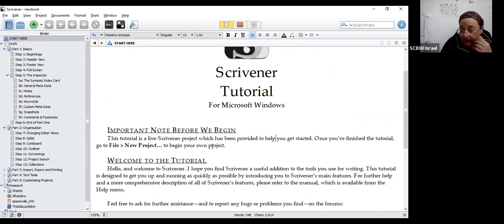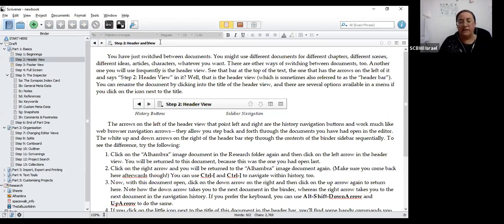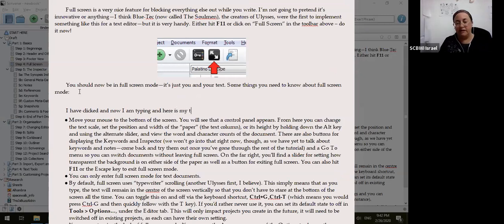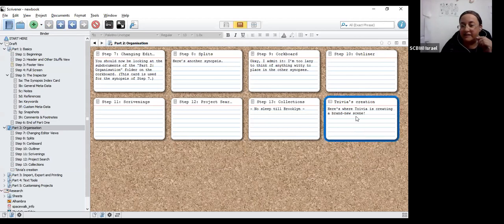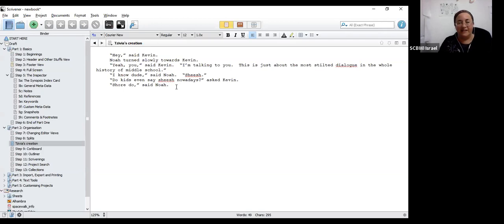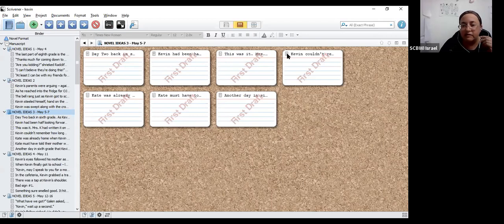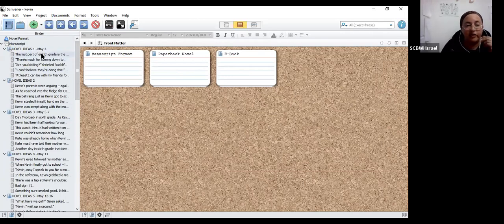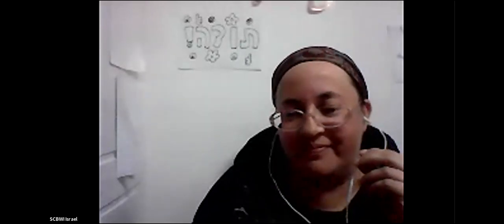Tzivia's Tzivener Quick n' Easy Scrivener Intro, Demo & Built-In Tutorial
A couple of people were curious about Scrivener, so I decided to put together a quick intro showing you how to use the built-in tutorial as well as how I'm using it to organize the bits & pieces of my own work in progress.

Scrivener has a ton of features, some might even say TOO many, because it can be intimidating at first.  But with these basics, you'll hopefully be able to get up and running.

The biggest thing I haven't covered here is how to compile (aka export) your files from Scrivener into other formats like Microsoft Word.  Maybe I'll do that in a future one... :-)  (lmk in the comments if you're interested!)